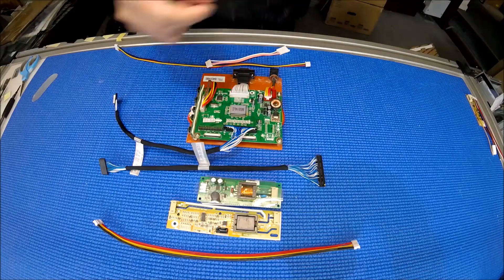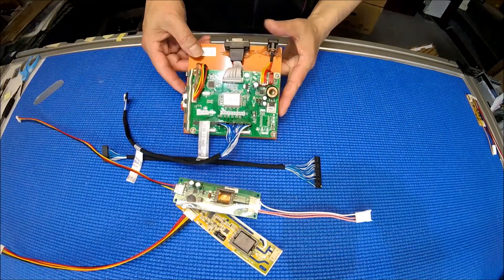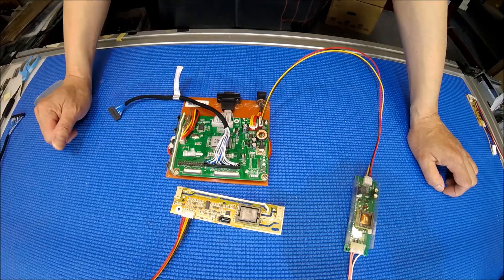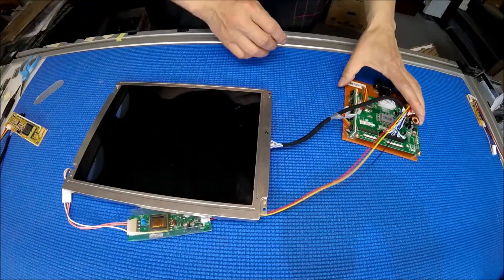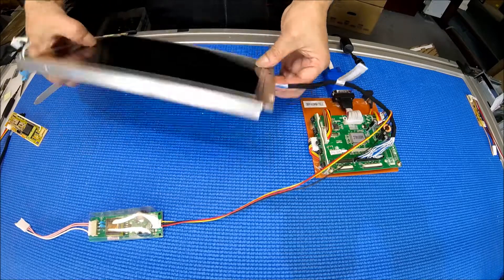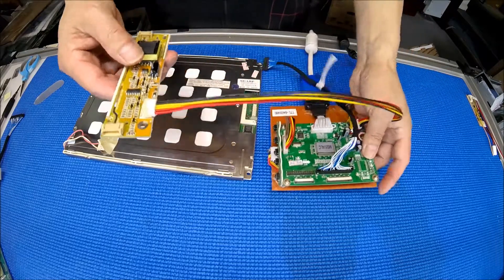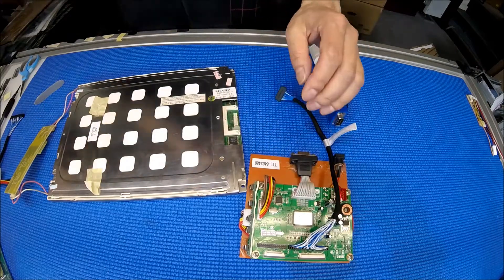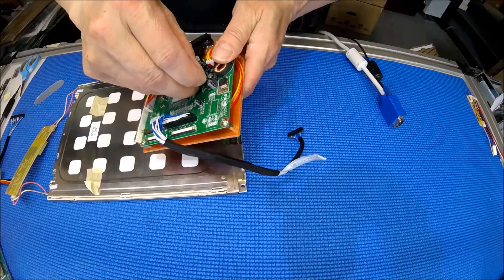TTL 640X480, How to Test Industrial LCD screen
This LCD kit is for testing smaller industrial LCD screens (6.5” to 12.1”) that had TTL interface, which means that you cannot use LST04 to test them. This kit included 2 inverters (MS495DI, MS179DI, MS336EXT & MS529EXT) and 3 most common screen wire harness (TTL-DF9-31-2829 & TTL-DF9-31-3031) that allows you to test LCD screen that has 640X480 resolutions, Such as NEC, Sharp, Toshiba and Torisan. Please visit us online for more detail